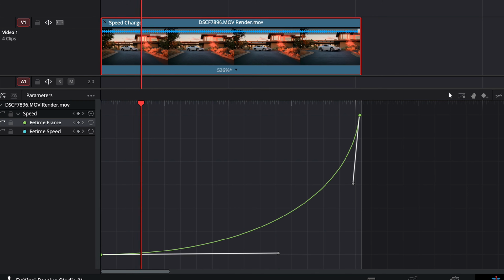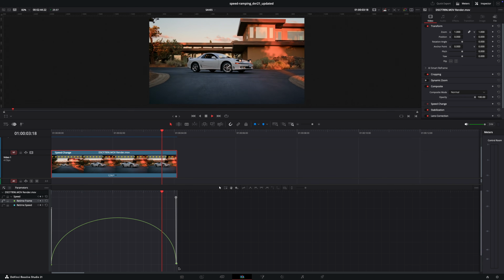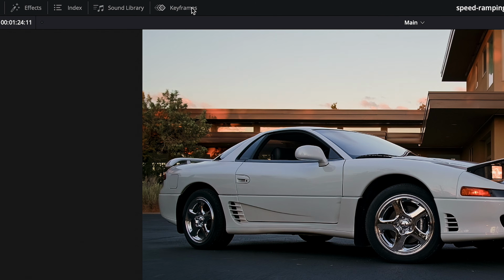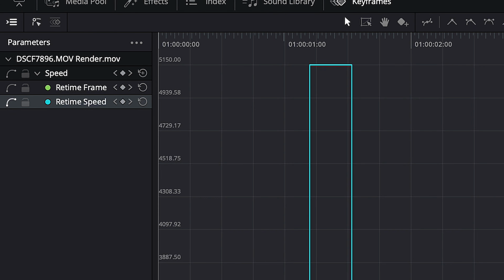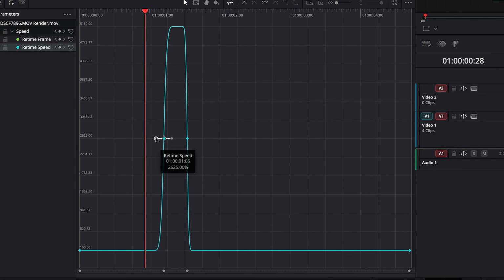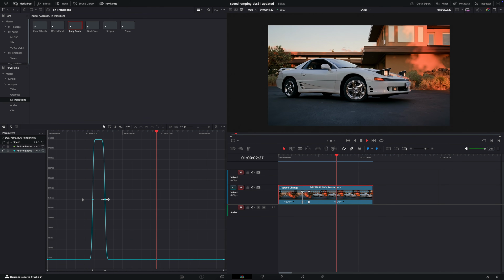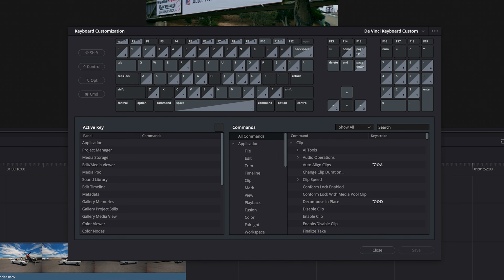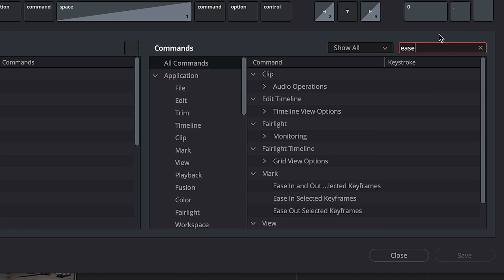DaVinci Resolve 21 Update: Legacy Speed Mode Is Back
DaVinci Resolve 21.0.3 brings back percentage-based speed ramps with Legacy Speed Mode—plus faster keyframe easing.

⚡ Build a faster DaVinci Resolve workflow—download my project template, PowerGrades, CST Cheat Sheet, and export presets here: ➡️

Ways to improve your DaVinci Resolve workflow:

⚡ Includes my project template, PowerGrades, CST Cheat Sheet, and export presets

DaVinci Resolve 21.0.3 adds a new Legacy Speed Mode option that restores the familiar percentage-based Retime Speed curve inside the updated Curve Editor. In this tutorial, I explain what changed, how to enable Legacy Speed Mode, and how it compares with the newer Retime Frame workflow introduced alongside Resolve’s redesigned keyframe and curve editing tools.

You’ll see how the Retime Speed curve gives you direct percentage control for traditional slow–fast–slow speed ramps, while the Retime Frame curve lets you place specific source frames at exact timeline positions. That makes Retime Frame especially useful when editing to music and lining up moments—like a car entering the frame, changing direction, or passing the camera—with a precise beat.

I also walk through the new configurable keyframe ease actions in DaVinci Resolve. These commands let you assign your own keyboard shortcuts for Ease In, Ease Out, and Ease In and Out, helping you reduce repetitive keyframe work and build a faster editing workflow.

In this video, you’ll learn:

- How to enable Legacy Speed Mode in DaVinci Resolve 21.0.3

- How to create and smooth a percentage-based speed ramp

- The difference between Retime Speed and Retime Frame

- How source frames map to timeline positions

- When to use each retiming workflow

- How to assign keyboard shortcuts for keyframe easing

- How Retime Process and Motion Estimation affect smoothness

Neither retiming option is universally better. Retime Speed is ideal when you want clear playback percentages, while Retime Frame is better when exact moments in your footage need to land at exact points in your timeline.

My mission here at Andrew Cooper Video is to help filmmakers and editors build faster, more creative DaVinci Resolve workflows without overcomplicating the process.

CAMERAS
Sony Alpha 7 IV

Fujifilm X-H2

Fujifilm X-T4

LENSES
Sony FE 16–35mm F2.8

Fujifilm XF 10–24mm

Fujifilm XF 18–55mm

Sigma 23mm

Fujifilm XF 50–140mm

Fujifilm XF 70–300mm

STABILIZATION
DJI RS 4 Gimbal

DJI RS Suitcase Handle

MONITORING
Atomos Shinobi II 5.2" Camera Monitor

FILTERS
Freewell 82mm V2 Filter System

K&F Concept ND/CPL Filter

MEMORY CARDS
SanDisk 128GB Extreme PRO UHS-II SD Card

DRONE
DJI Mini 4 Pro

EDITING + STORAGE
Mac Studio — 64GB RAM

ASUS ProArt 27" Display

OWC Mercury Elite Pro